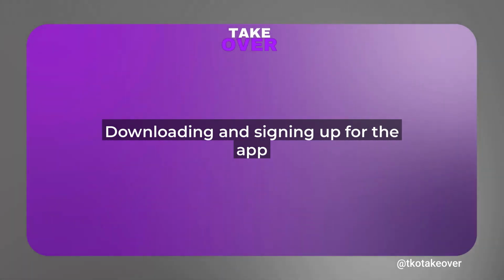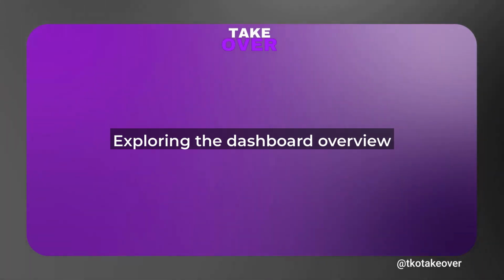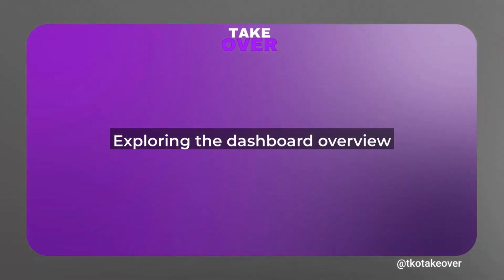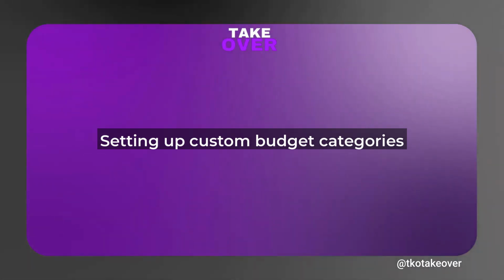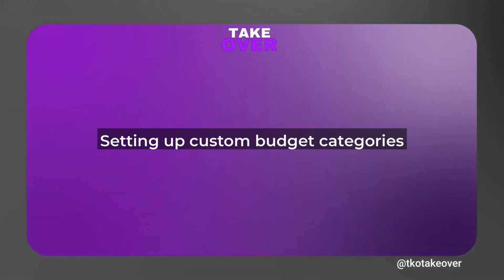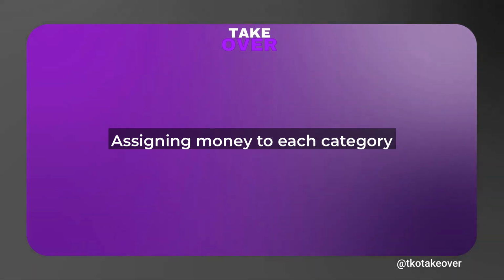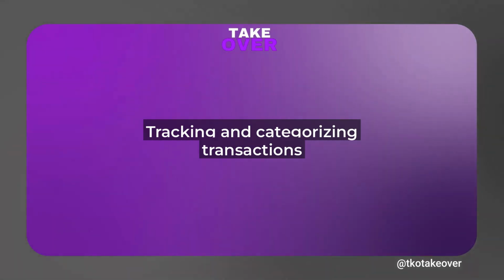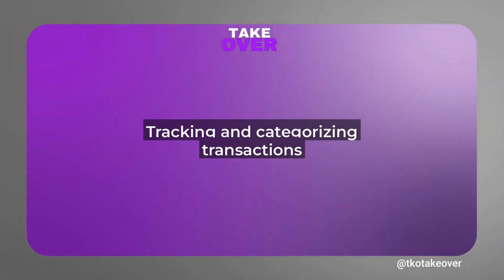How to use ynab app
How to use YNAB app for beginners, YNAB app tutorial step by step, Getting started with YNAB budgeting app, How to set up YNAB on iPhone, YNAB app guide for new users, Best ways to use YNAB for budgeting, How to track expenses in YNAB app, YNAB beginner tips and tricks, Setting up categories in YNAB app, How to link bank accounts to YNAB, YNAB app walkthrough on Android, Advanced features of YNAB app, How to create a budget in YNAB, YNAB mobile app usage explained, Tips for using YNAB effectively, How to import data into YNAB app, YNAB for personal finance management, Step-by-step YNAB setup guide, How to use YNAB on your phone, YNAB app features and how to use them